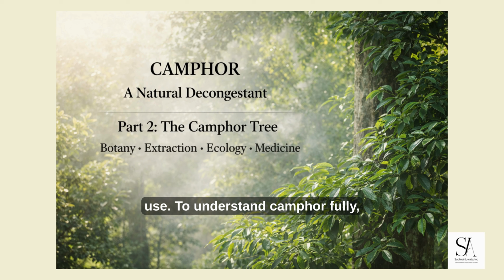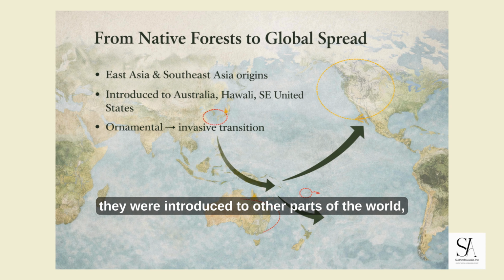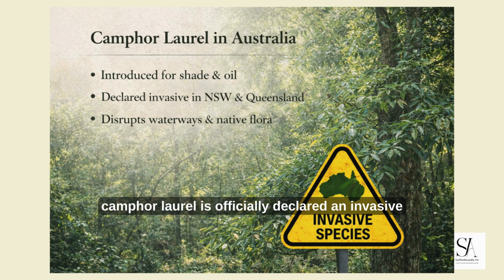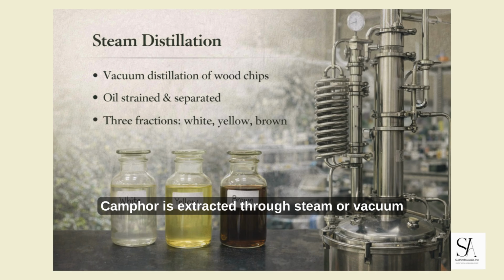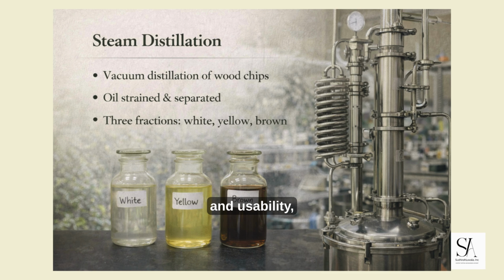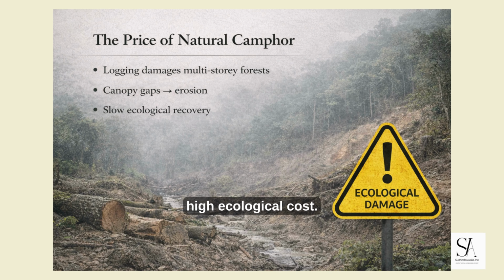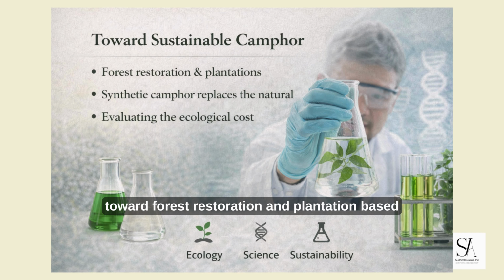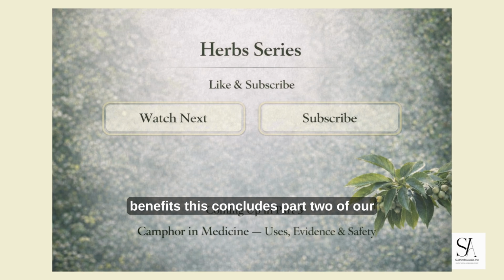Camphor (Part 2): The Camphor Tree — Botany, Extraction & Ecology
Camphor has been used for centuries in medicine, ritual, and daily life.
But camphor does not begin in factories — it begins in forests.

In Part 2 of the Camphor series, we explore the camphor tree itself and examine how natural camphor is produced. This episode looks at the botany of camphor-producing trees, the traditional extraction process, and the ecological consequences of harvesting camphor from forest ecosystems.

We examine the two primary botanical sources of natural camphor — Cinnamomum camphora, native to China and Japan, and Dryobalanops camphora, found in the forests of Borneo — and explain how camphor is obtained from mature trees through distillation.

This video also discusses why camphor laurel became an invasive species in some regions, the environmental cost of large-scale extraction, and how modern science has responded through regulation and synthetic alternatives.

🎥 This video is part of the Herbs Series, a long-form educational project exploring medicinal plants through history, ecology, and modern science.

▶️ Coming next:
Camphor (Part 3): Medicinal Uses, Evidence & Safety

00:00 Introduction – From History to the Tree
00:45 The Camphor Tree: Botanical Identity
01:35 Native Regions and Global Spread
02:35 Camphor Laurel and Invasive Ecology
03:25 Extraction and Ecological Cost
04:20 Summary and What Comes Next